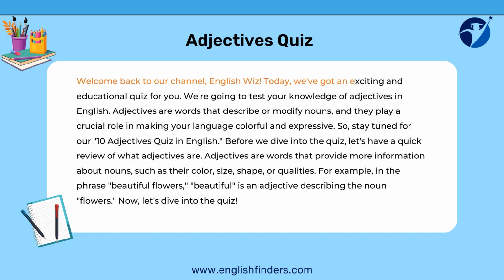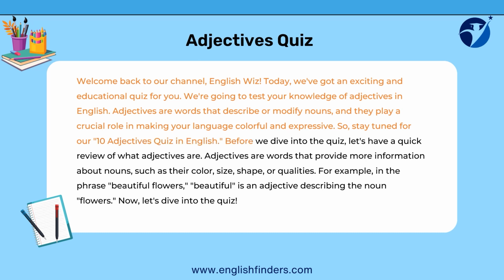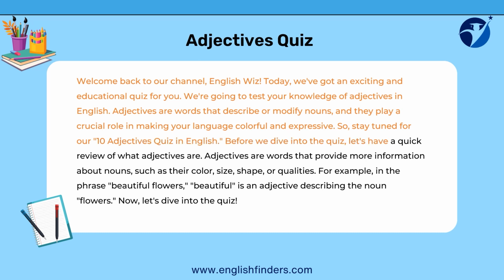Test Your Knowledge | Adjectives Quiz in English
The "Adjectives quiz in English" is designed to test your understanding of adjectives and their various forms. Adjectives are words that modify or describe nouns and pronouns, adding valuable information to sentences. The quiz consists of ten questions covering different aspects of adjectives.

English Finders is the best platform for English learners. We offer a variety of courses and lessons, including English grammar, linguistics, IELTS, and other competitive exam preparation, English learning blogs, quizzes, and much more. Our lessons are designed to help learners improve their language skills in a structured and comprehensive way.